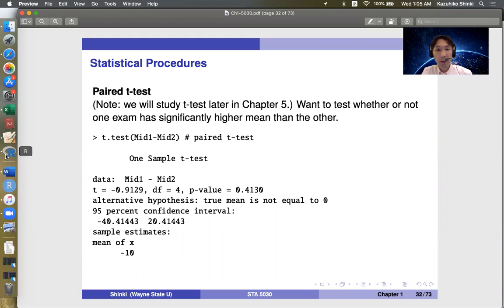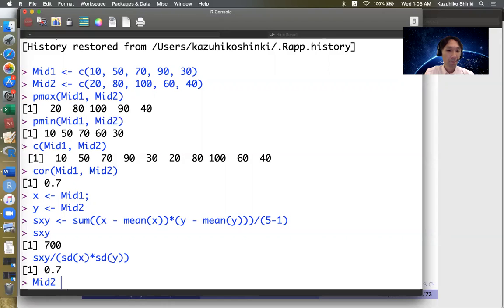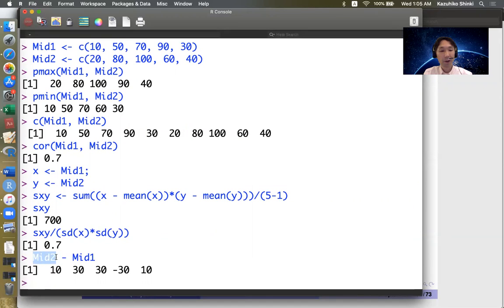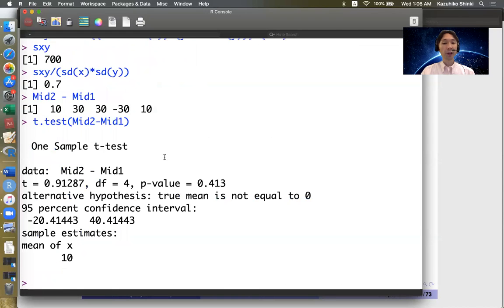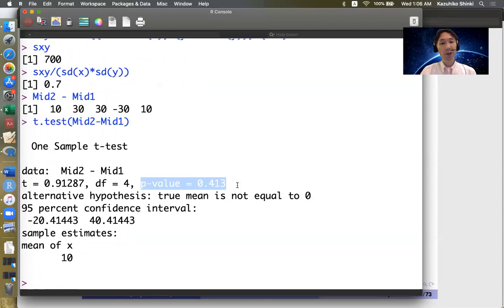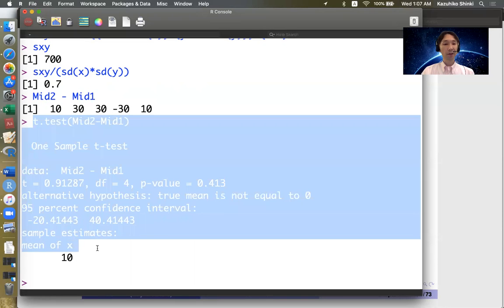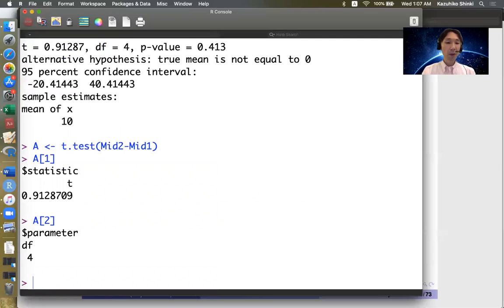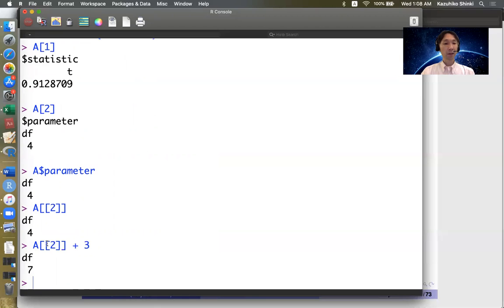5030-09-03-6: StatisticalProcedures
No quiz.